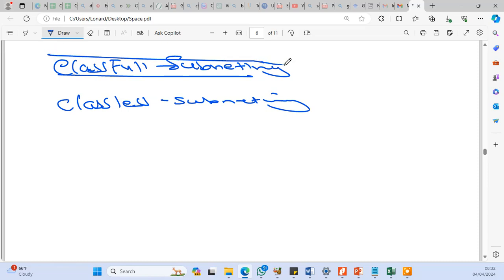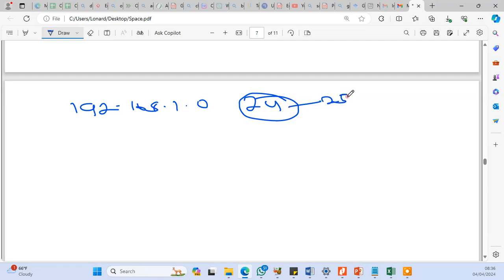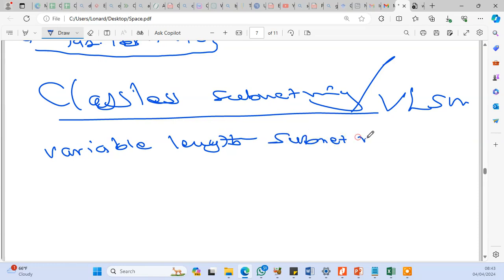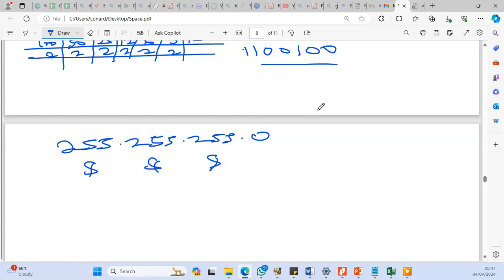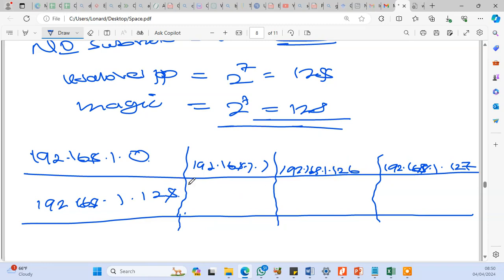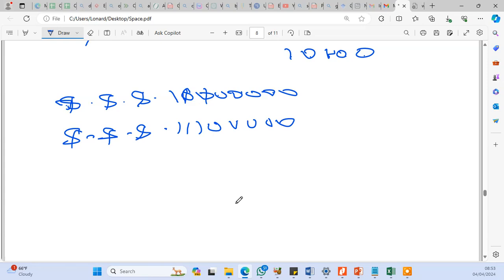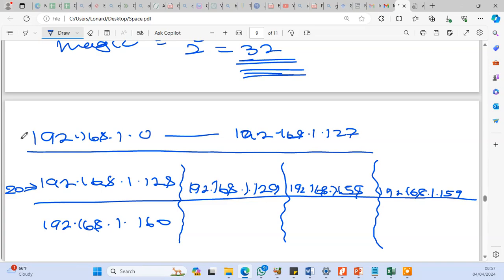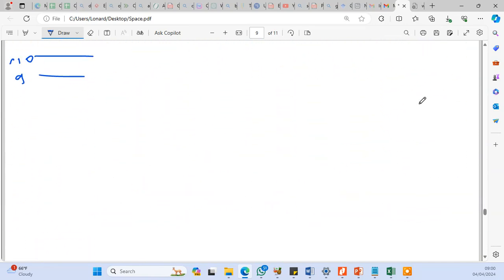Classless Subnetting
I n t r o d u c t i o n

Classless subnetting is a modern method of dividing IP address spaces into smaller, more efficient subnetworks without being limited by the traditional class (A, B, or C) boundaries.

It allows the use of Variable Length Subnet Masks (VLSM) to allocate IP addresses more effectively, conserving address space and improving routing efficiency.

W h a t   i s   S u b n e t t i n g ?

Subnetting is the process of dividing a large network into smaller, more manageable sub-networks (subnets).
Each subnet functions as an independent network but remains part of the original larger network.

P u r p o s e   of   S u b n e t t i n g :
- Efficient use of IP address space
- Improved network management
- Enhanced security and performance
- Reduced network congestion